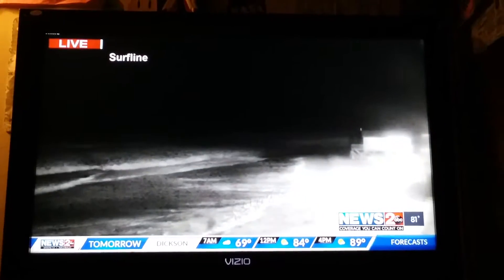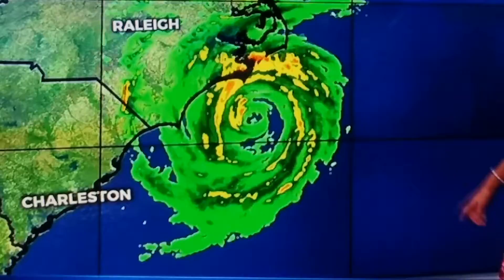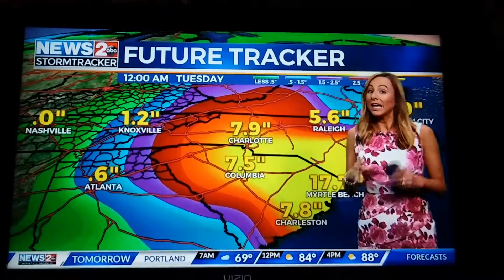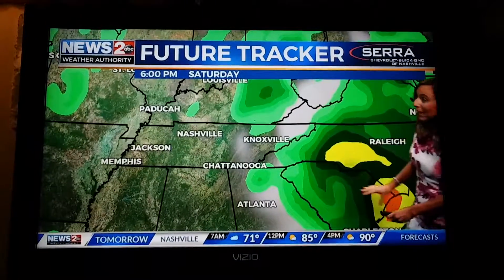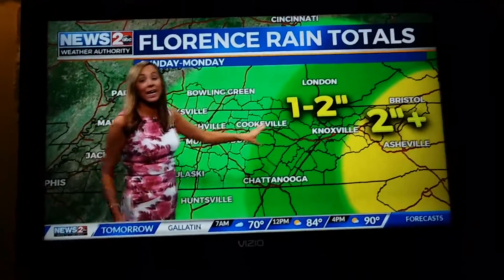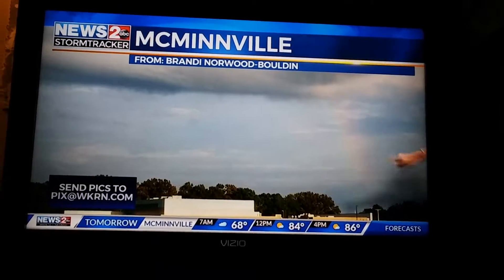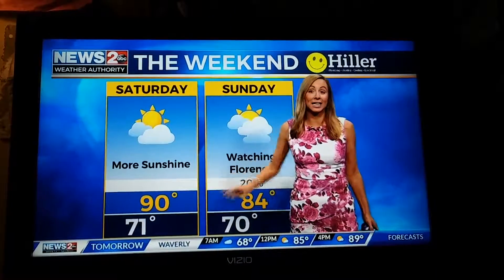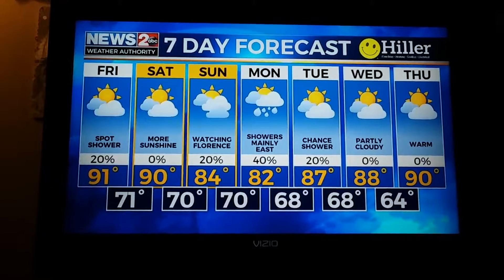Nashville News 2 Weather and Hurricane